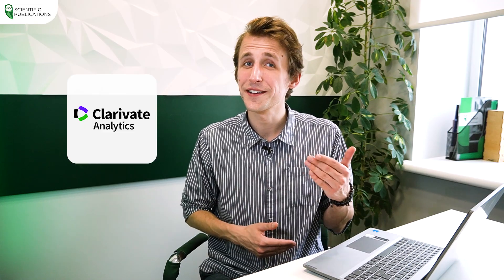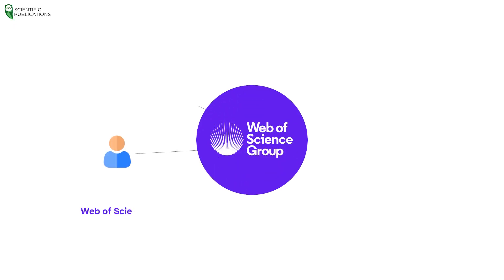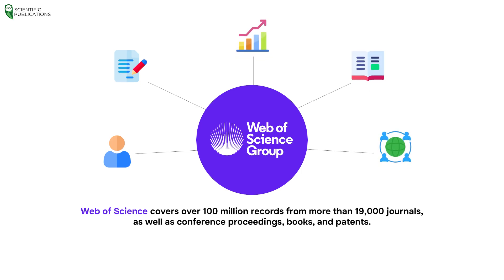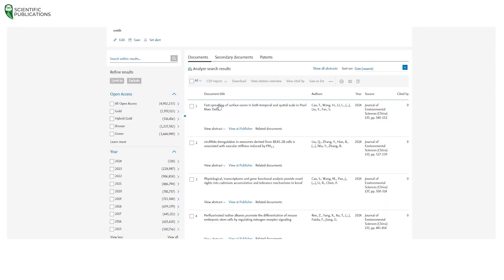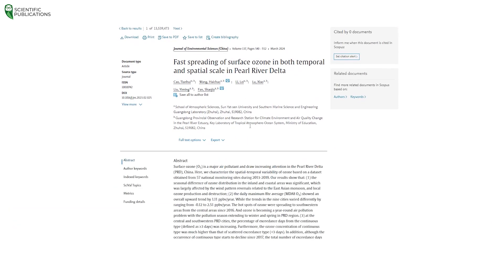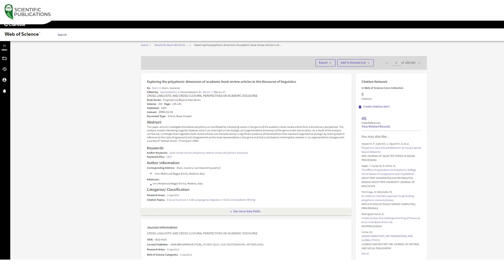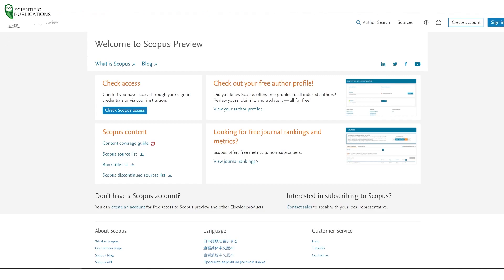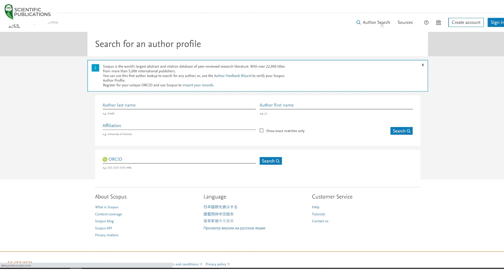Scopus VS Web of Science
Are you a researcher or academic looking for the best citation database to support your scholarly work? In this video, we dive into a comparison of Scopus and Web of Science, two popular academic citation databases.

0:00 Introduction
0:30 General information
1:02 Key differences
2:15 User interface
3:17 Cost and accessibility
4:01 Specific indicators
4:37 Summary